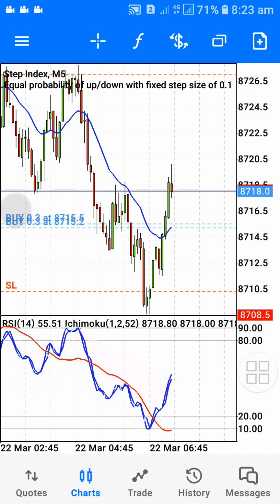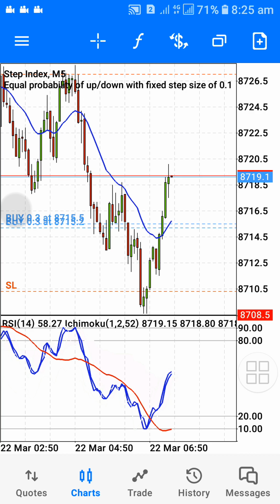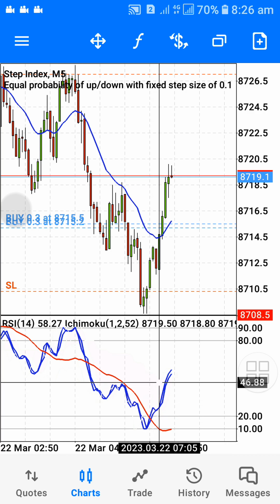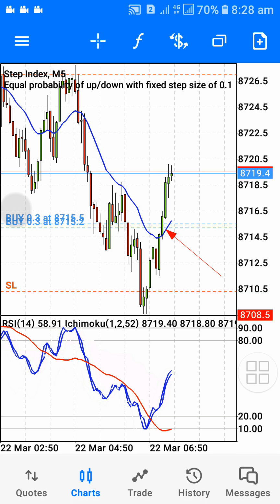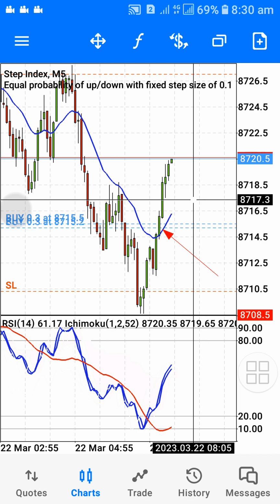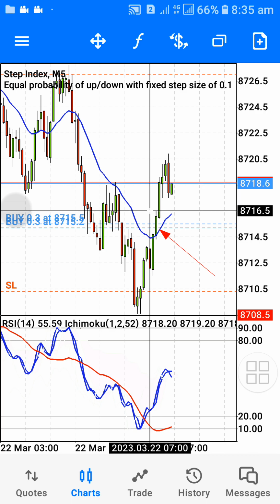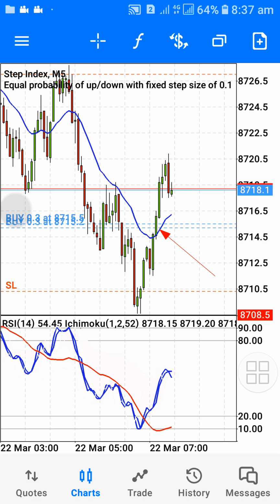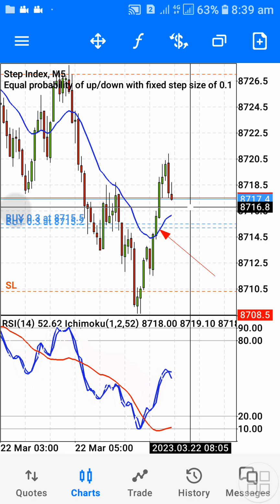EASIEST WAY TO MAKE $200 PER DAY WITH VOLATILITY 75 INDEX STRATEGY 99.9% ACCURACY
Standard Trading Strategies, Techniques and how to manage your Risk, and become a profitable Trader that is the Vision.